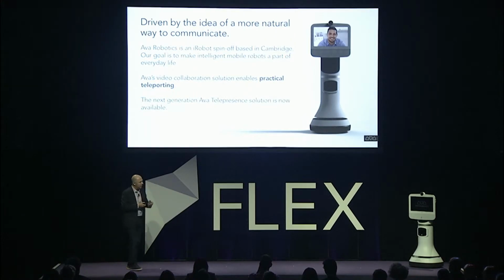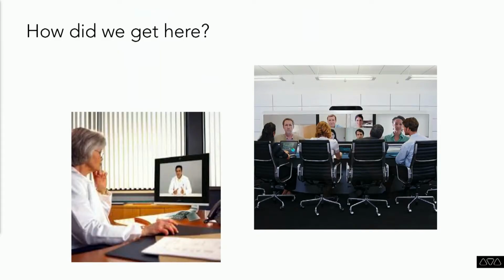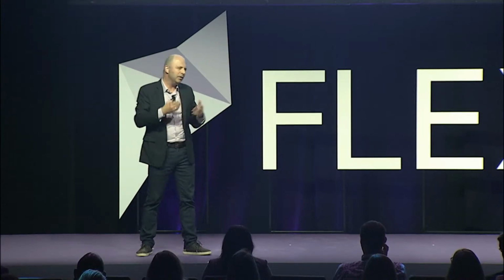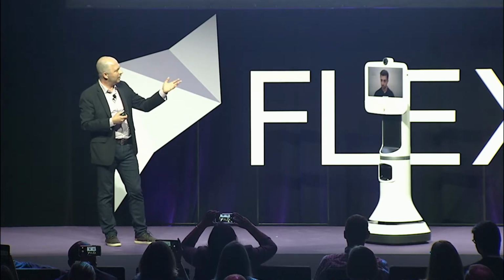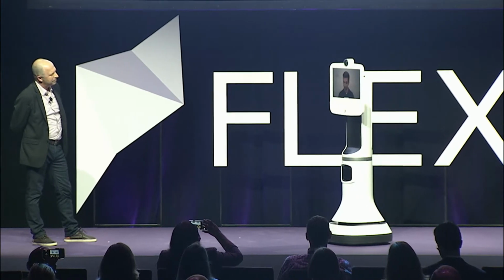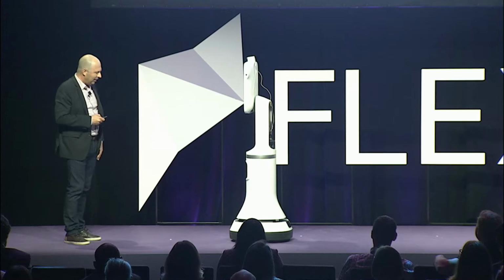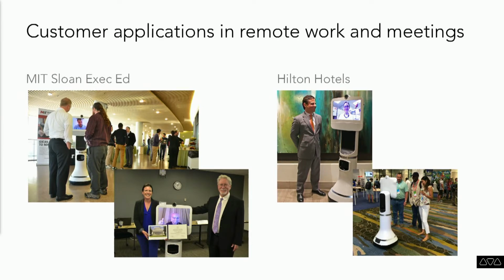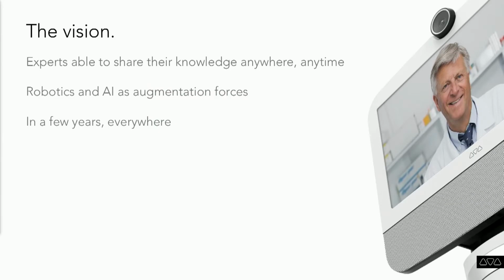Flex Summit - A Closer Look at Ava Robotics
Ava Robotics, a spin-off of iRobot, develops advanced telepresence robots that allow remote colleagues or experts to visit and collaborate anywhere at your site. Ava telepresence robots autonomously get to where the user wants to be, and allow the remote user to safely move around the facility during the visit. In this session, Ava co-founder Marcio Macedo will demonstrate Ava in a live session and will discuss use cases at the most innovative customers deployments.